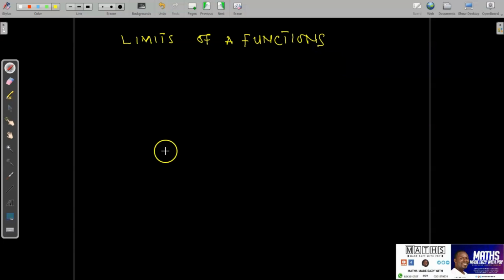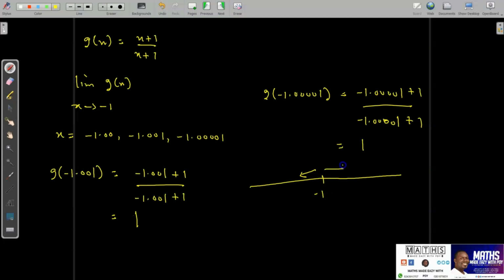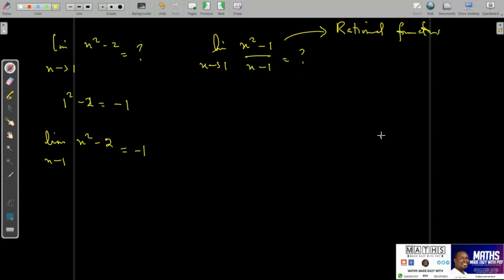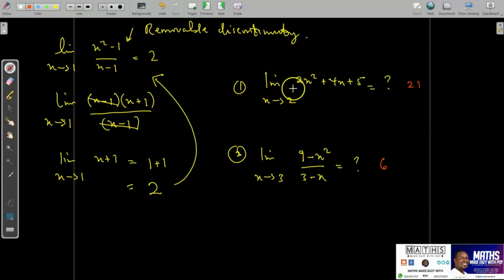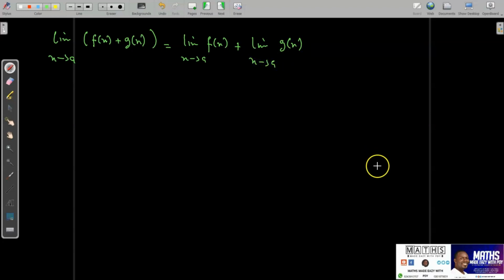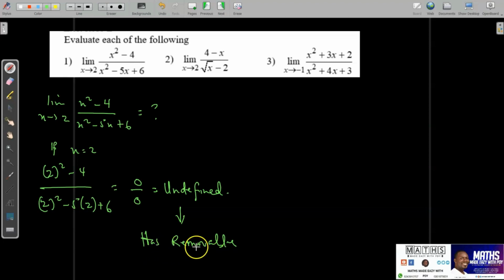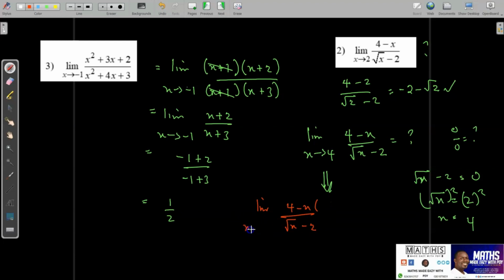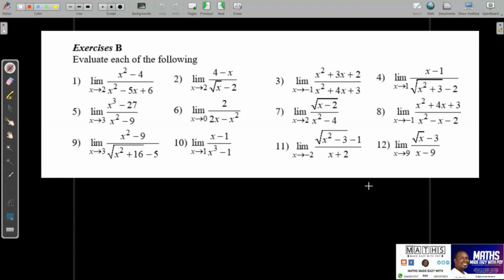Understanding Limits of Functions: An Intuitive Approach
Exploring Limits of Functions: Understanding the Fundamental Concepts
In this video, we delve into the basic concepts of limits of functions, including the definition of a limit, properties of limits, and some key theorems. We also cover how to find limits of various types of functions, such as continuous and discontinuous functions, using different techniques.